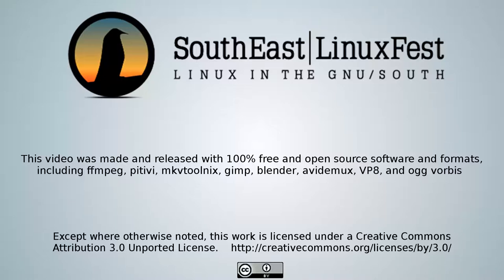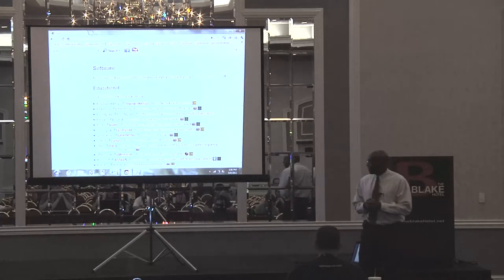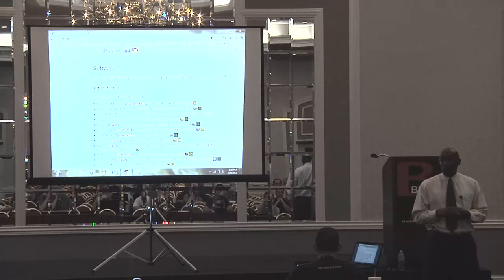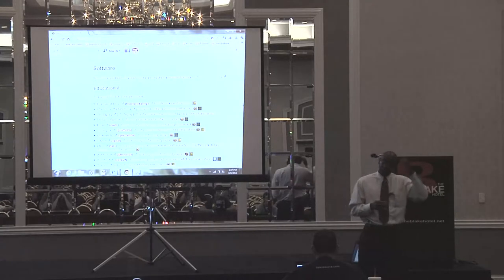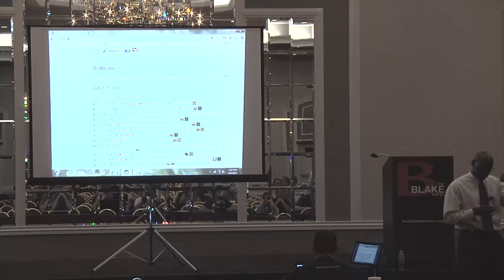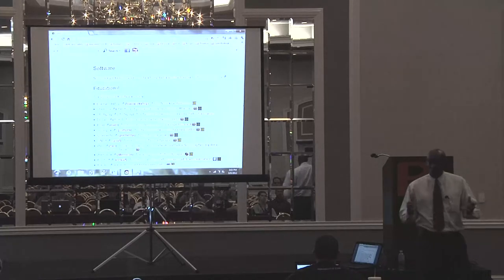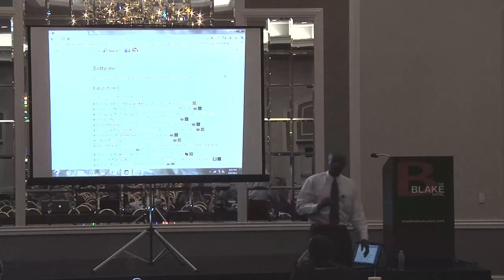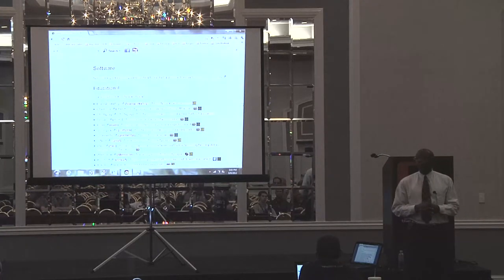2012 SouthEast LinuxFest - David Smith - Expanding The Education Of Open Source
2012 SouthEast LinuxFest
David Smith
Expanding The Education Of Open Source